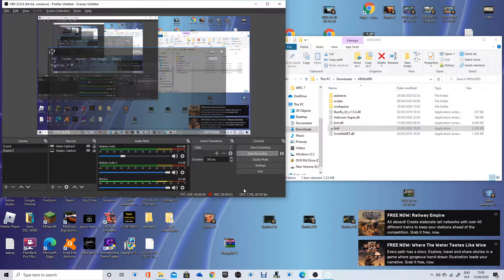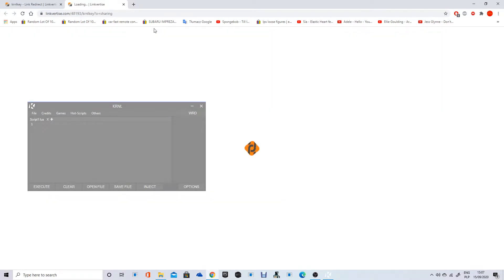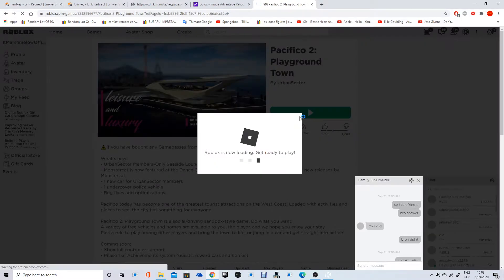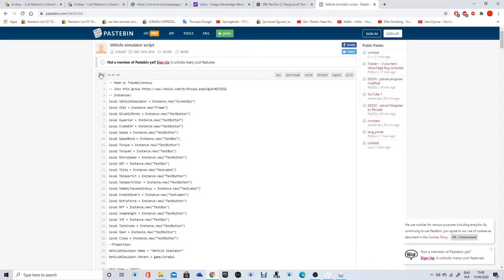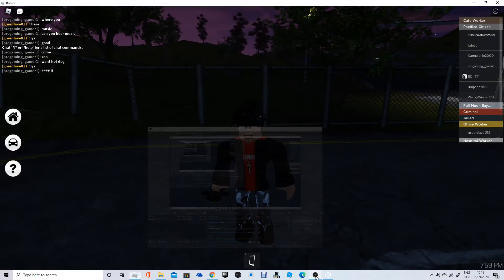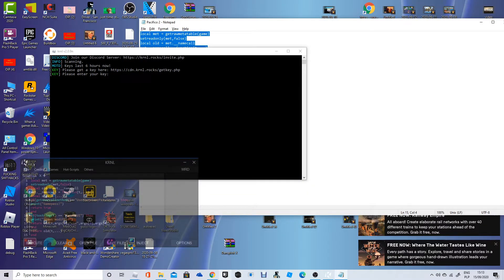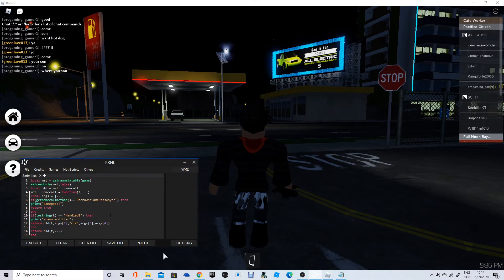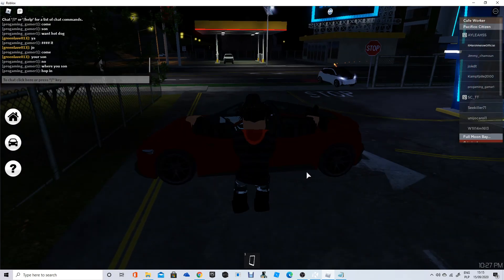How To Get The Key For Krnl (Free Working!!!!!)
local met = getrawmetatable(game)
setreadonly(met,false)
local old = met.__namecall
met.__namecall = function(t,...)
local args = {...}
if(getnamecallmethod()=="UserOwnsGamePassAsync") then
print("Gamepass!")
return true
end
if(tostring(t) == "HandleUI") then
print("spawn modified")
return old(t,args[1],"civ",args[3],args[4])
end
return old(t,...)
end